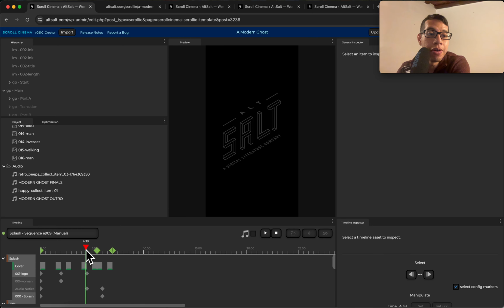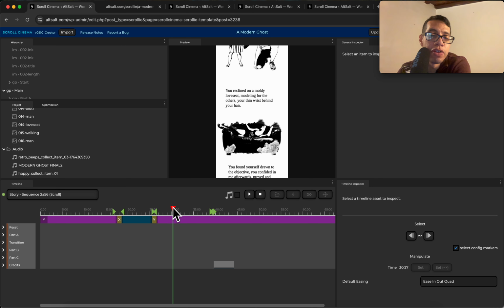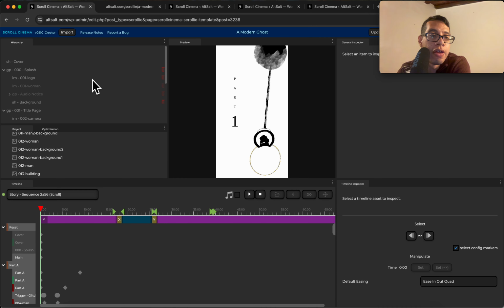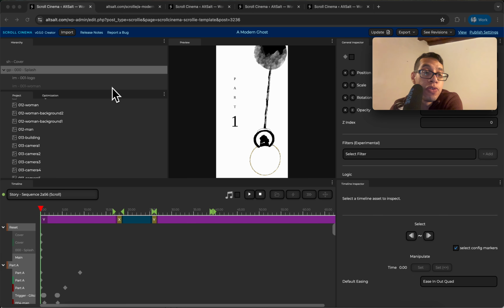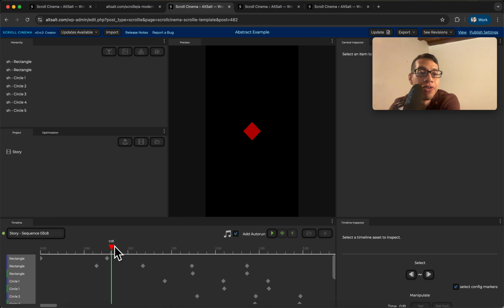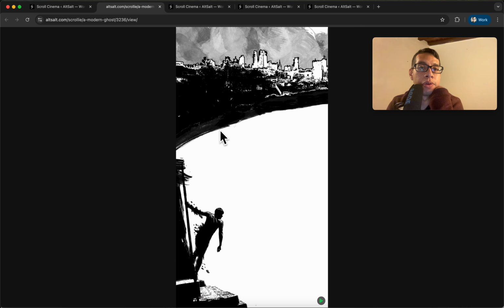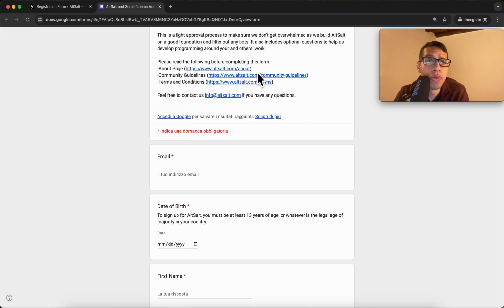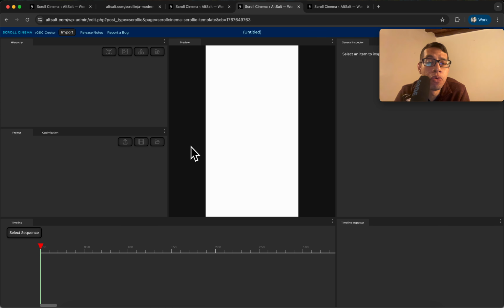Introduction to Scroll Cinema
This video introduces Scroll Cinema, a new visual editor for creating scroll-driven animations or scrolling movies, aka “scrollies."

If you already have an AltSalt account or need no introduction, feel free to skip ahead in this ongoing tutorial series to learn how to use the software

BACKGROUND INFO